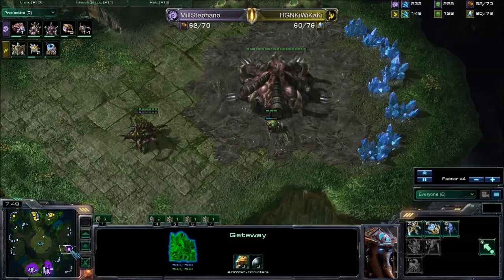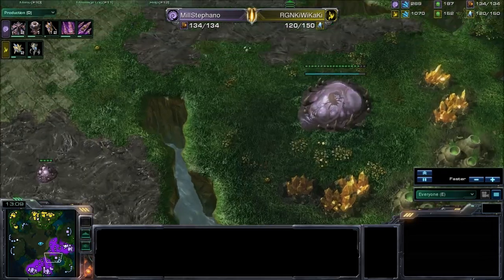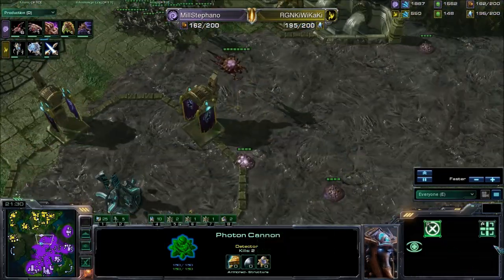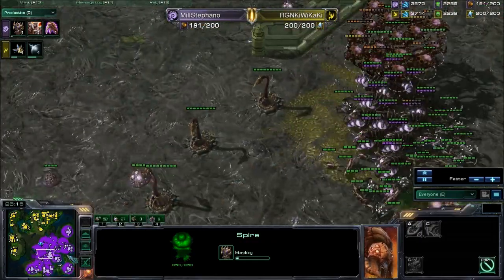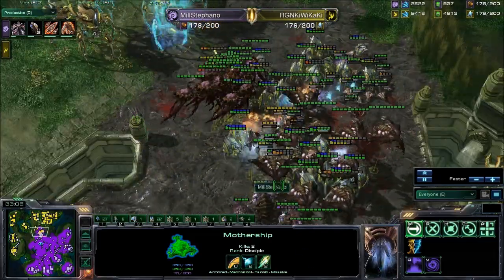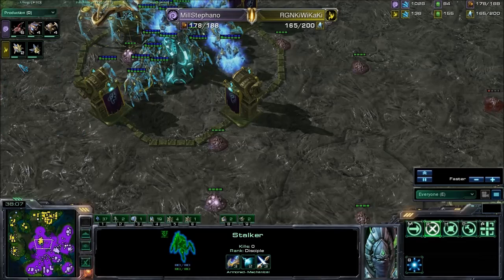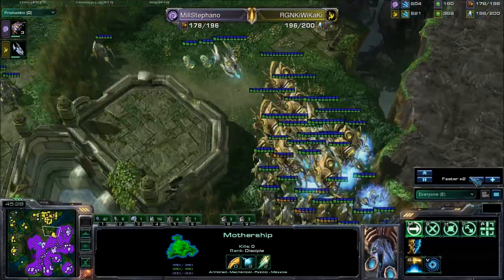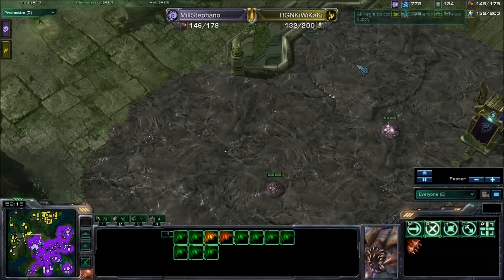EPIC Stephano vs Kiwikaki PvZ - BronzeLeagueGamer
Give me your feedback! I can take it!
If you like it, like it. Then I can become more popular and cast more games.